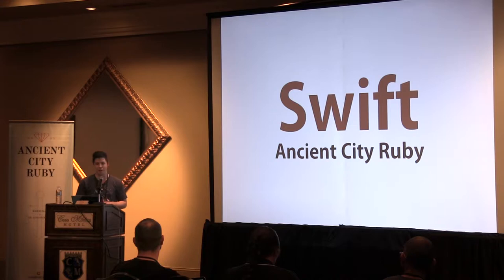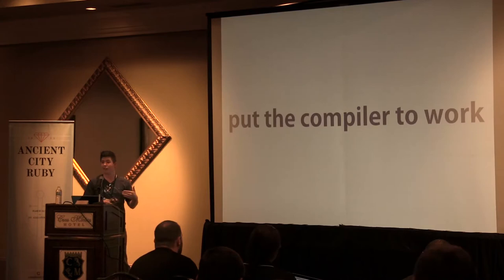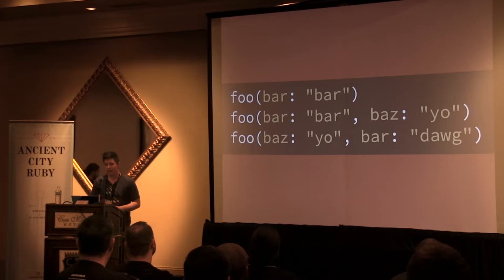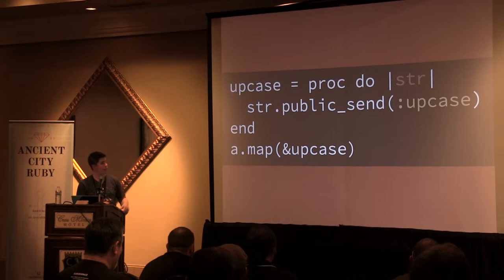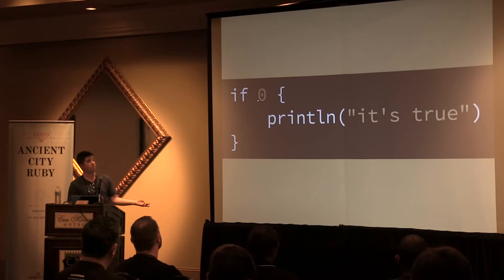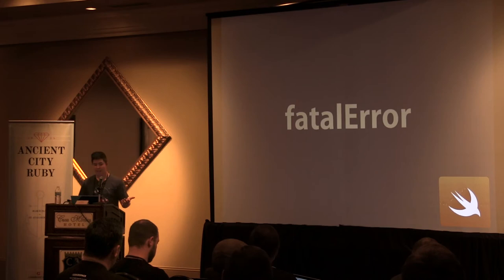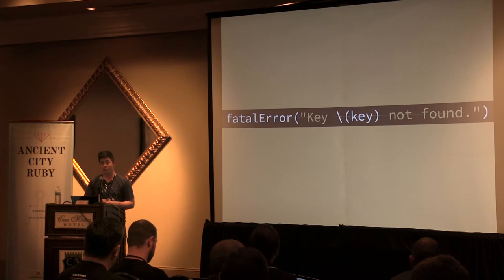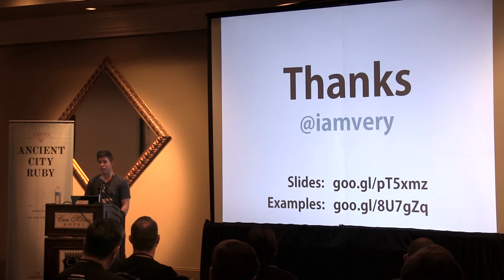Jay Hayes - Rubyist meets Swift - Ancient City Ruby 2015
There are a lot of reasons I love Ruby. It makes me a happy programmer. Apple recently released its latest programming language into the wild, Swift. Swift is an object oriented-programming language with a functional personality.

I will give you the whirlwind tour of what I have learned in my dabbling with the language. We will compare constructs in Swift to similar implementations in Ruby and contrast the differences. We’re talking language and syntax here, the good stuff. No need to bring your iOS or Cocoa chops :wink:. Perhaps we have established a trajectory to find happiness developing native applications as well?